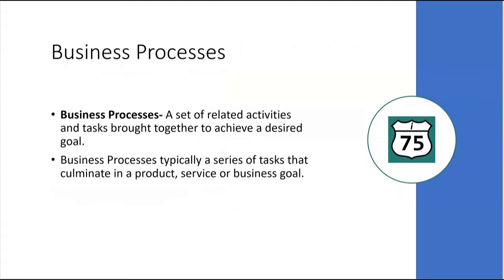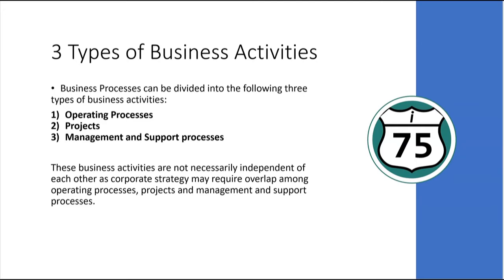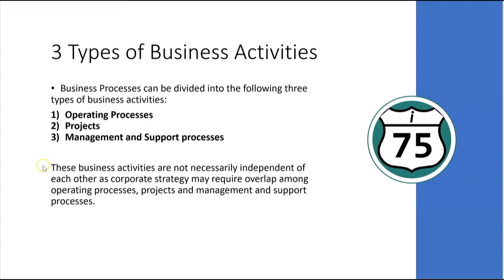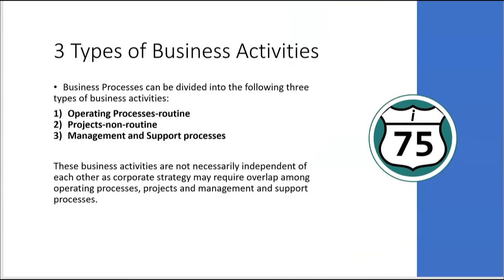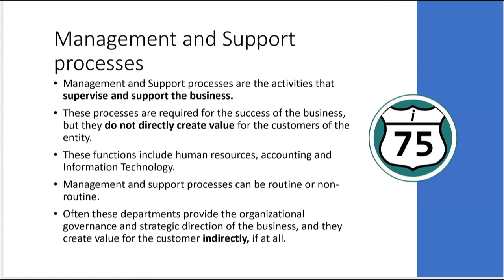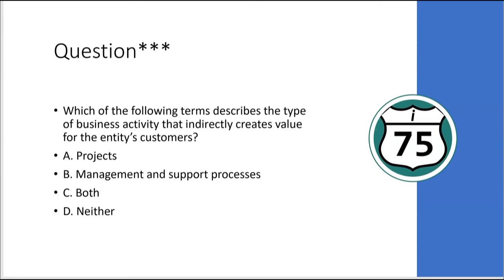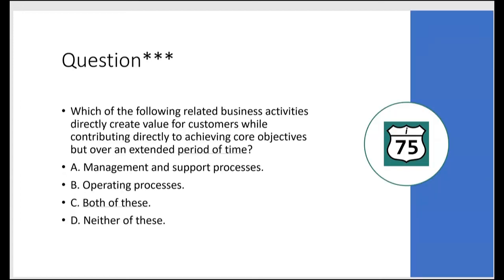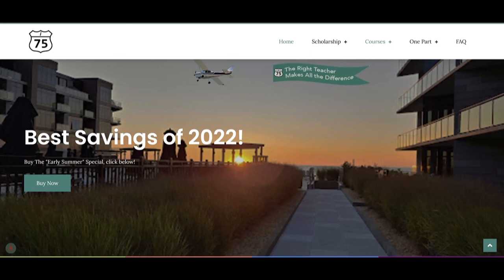CPA Exam-BEC-Business Processes-The Basics-By Darius Clark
The CPA BEC Exam requires a candidate to understand business processes, enterprise risk management and controls. Thsi video includes the basics of business processes such as the business activity categories of operating process, project, and management and support. You will also want to know how the CPA understands the business model, using the top-down or bottom up approaches.